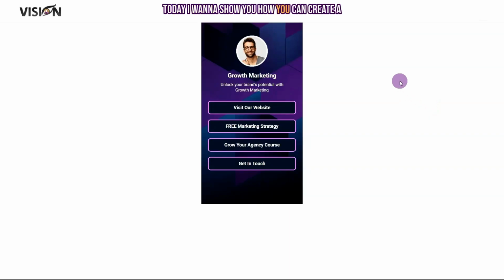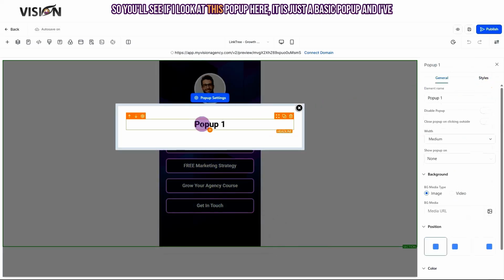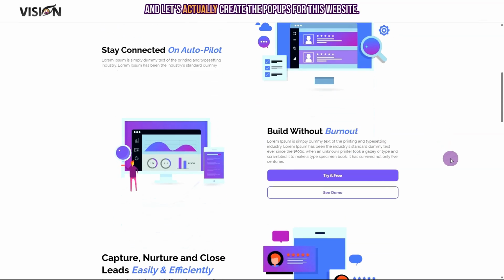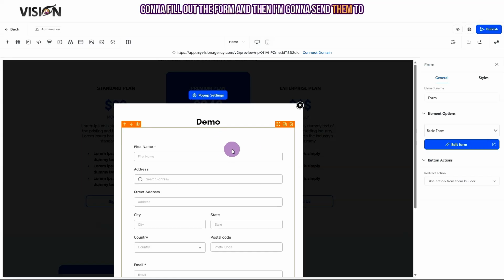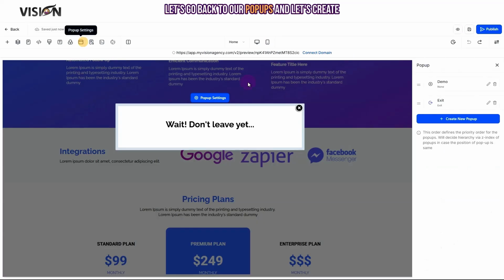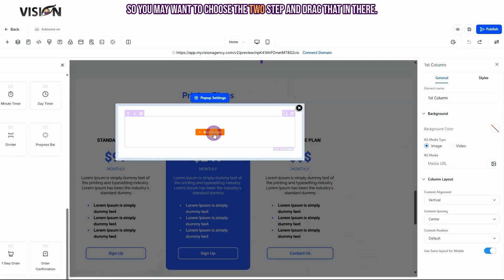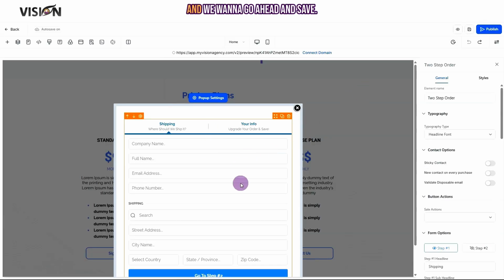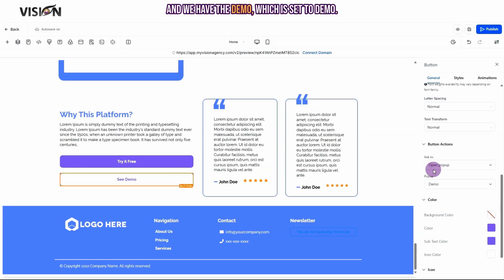Create Multiple Popups on HighLevel Websites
Add popups to your HighLevel website.

In this video, I show you how to add multiple popups to one page inside HighLevel. This works great on a bio link page or a full website. You can set up different popups for different buttons, like a demo popup, a pricing popup, or a try it free popup.

I walk you through the popup settings so you can see how each one gets its own name and its own action. This makes it easy to attach the right popup to the right button later. I also show you how to build an exit popup. This one pops up when someone tries to leave your page, so you get one more chance to capture their lead before they go.

For your pricing plans, I show you how to use a two-step order form inside your popup. This lets someone give you their info first, then move to payment. It is a simple way to capture more leads, even if someone does not finish checking out. You can even follow up with an abandoned cart email later.

By the end, you will know how to create popups, attach them to buttons, and test them right on your live website. This is a simple way to boost lead capture and make your HighLevel site work harder for you.

⏱️ Chapters:
00:00 Introduction to Creating Multiple Popups
00:40 Setting Up Your High Level Account
01:10 Creating and Customizing Popups
03:00 Implementing Popups on Your Website
06:10 Finalizing and Testing Your Popups
11:36 Conclusion and Additional Resources

💬 Drop a comment: Have you tried using an exit popup to capture leads before they leave your site?